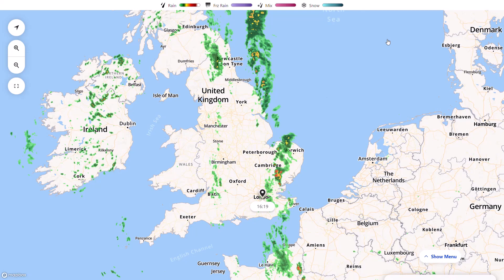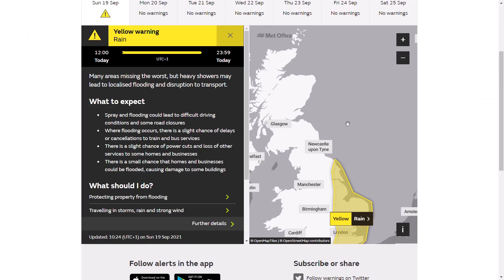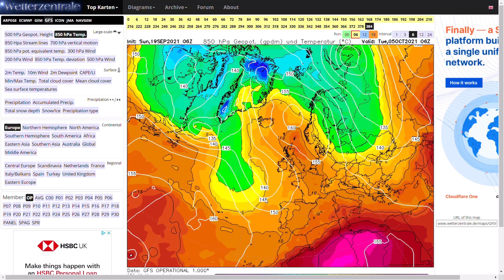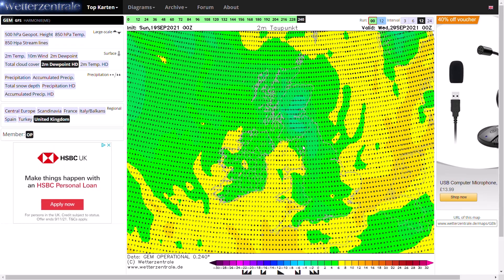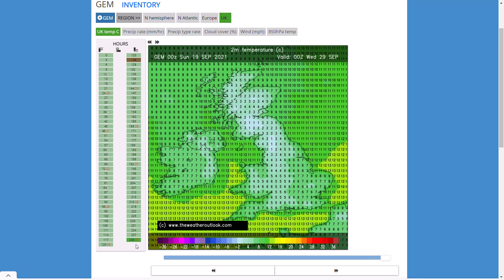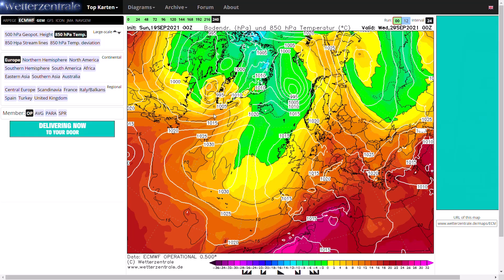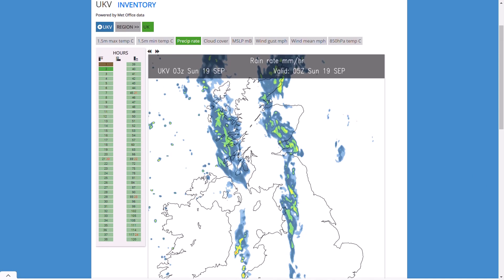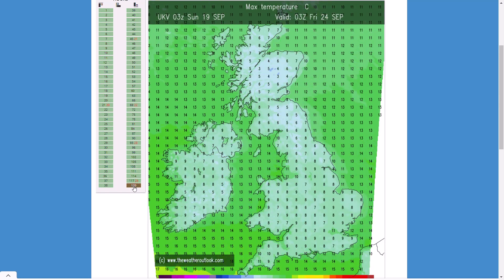Early Season Wintriness on Latest GEM as Raw Northerly ends September - 19th September 2021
00:00 Latest Precipitation Radar
02:03 Latest UK Met Office Yellow Warning for Rain
02:39 GFS Operational Run
05:02 GEM Operational Run
08:40 ECMWF Operational Run
09:12 GFS Ensembles
12:43 UKMO (High Resolution) Precipitation/Temperature Charts